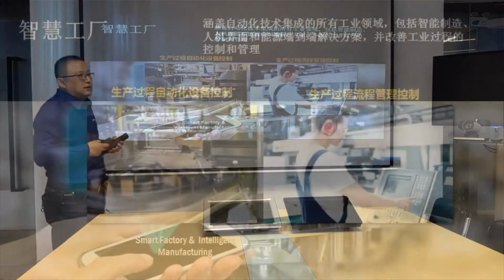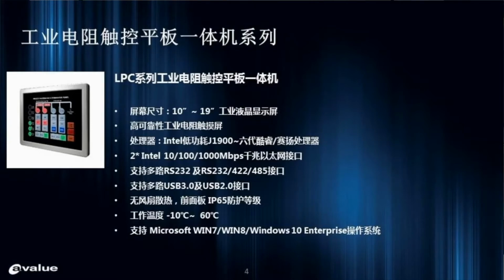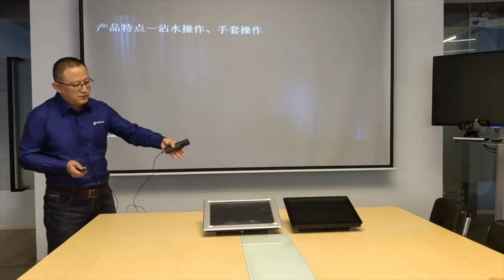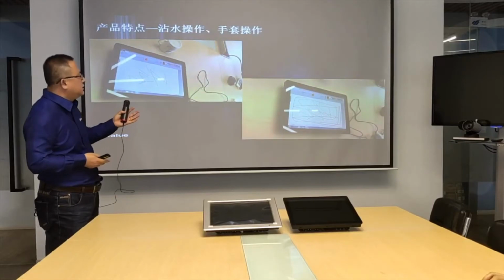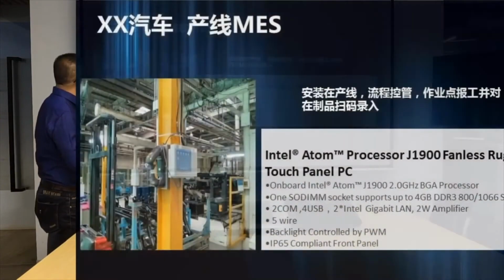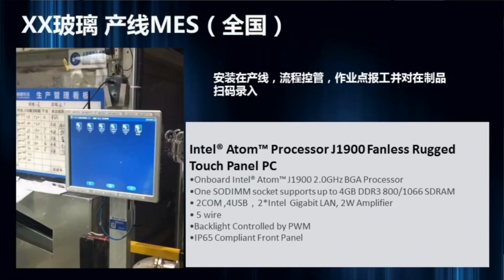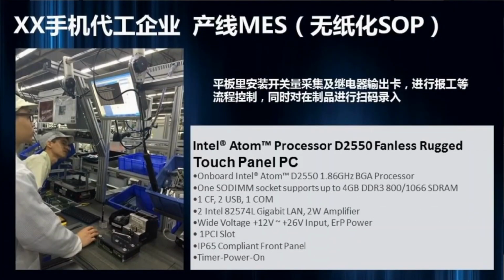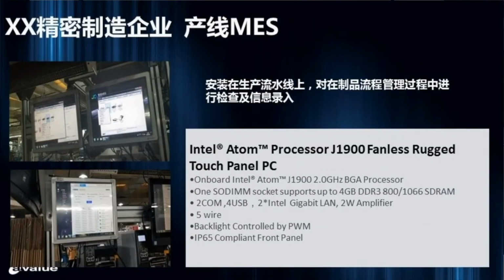Industrial Panel PC and Typical Cases of MES in Smart Factory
Avalue Technology (TAIEX: 3479-TW) is a professional industrial computer manufacturing company, which is dedicated to developing the x86 architecture products, including embedded computers, single board computers (SBC), Systems-on-Modules/ ETX (SoM/ ETX), industrial motherboards, all-purpose panel PCs, and barebone products, etc. Having expanded, Avalue offers its expertise on PCB/ Assembly/ BIOS version control and after-sales all type of services. An ISO 9001:2008 certified company; Avalue offers assurance to customers in every aspect of its business. With its headquarter located in Taiwan, Avalue has global subsidiary company, including offices in Shanghai, New Jersey, Tokyo, and Denmark. In addition, Avalue Technology operates an extensive distribution network to accommodate and serve customers all over the world.